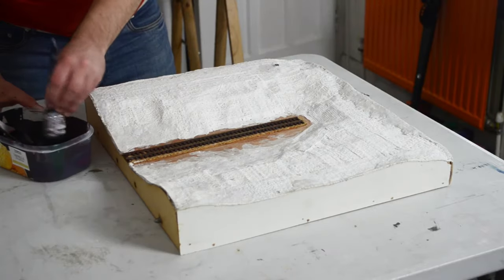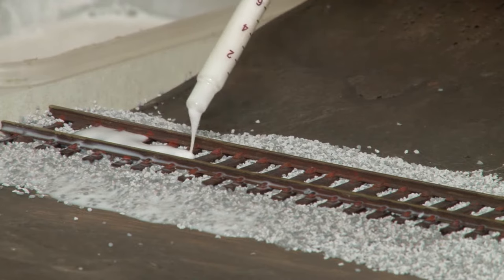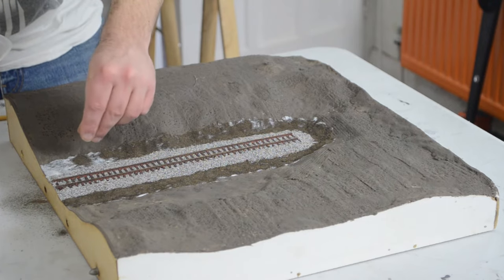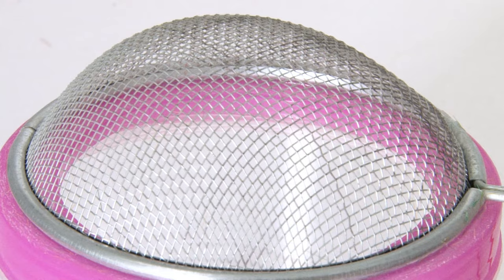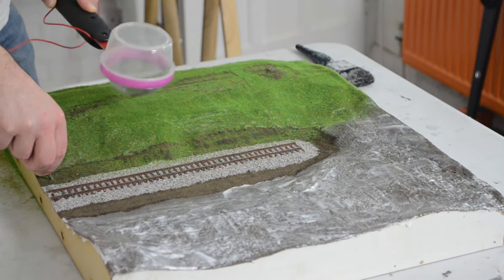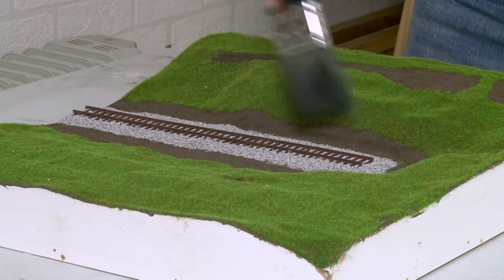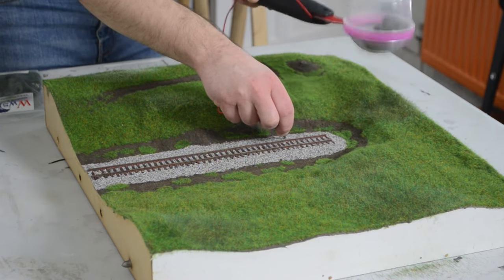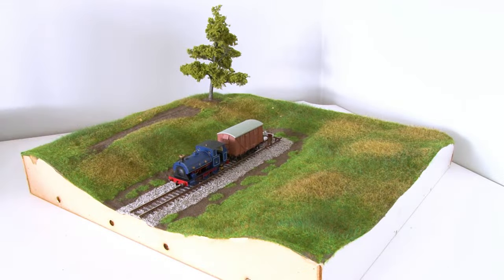How To Use Static Grass - Model Railway Basics: Episode Seven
In episode seven of Model Railway Basics, I show you how to use static grass.

Hey everyone, well here we are at the final episode of Model Railway Basics and this is another big one. If you've ever wondered how to use static grass on your model railway well this the video for you. It can be a bit overwhelming at first but I've got a really simple technique I've been using for a while now that always gives me great results. As well as showing you the basics of how to use static grass, I'll also give you some tips on preparing the baseboard as well as showing you how to make little grass tufts too.

It's a big episode to finish off the series and one that really transforms the look of the layout so sit back and enjoy the last episode of Model Railway Basics!

Static Grass Applicator
2mm Summer Static Grass
4mm Spring Static Grass
6mm Autumn Static Grass
5mm Dead Static Grass
Layering Spray

Timestamps:
00:00 - Intro
01:17 - Painting The Ground
03:09 - Adding Dirt Scatter
06:12 - The Static Grass Applicator
07:07 - The First Layer Of Static Grass
09:44 - Grass Tufts
10:34 - Building Up Different Layers
13:01 - The End Result